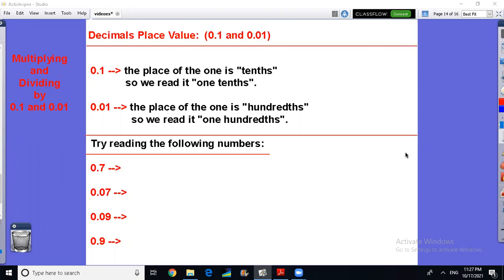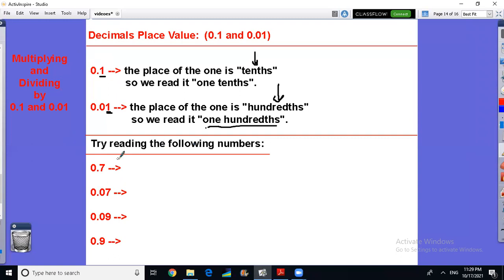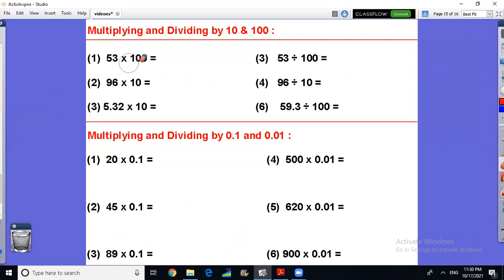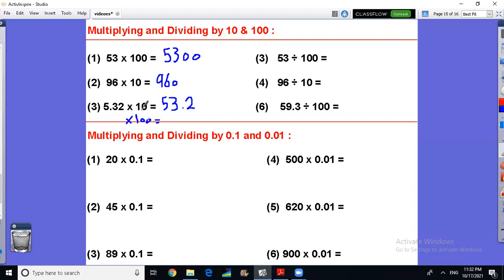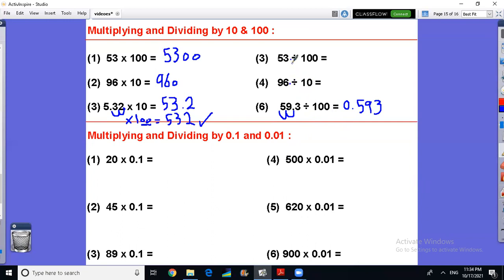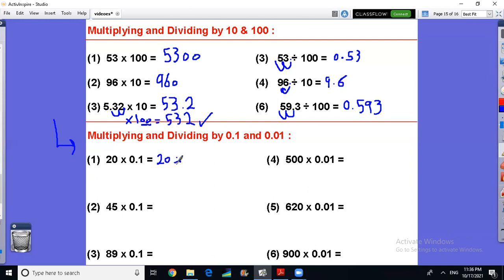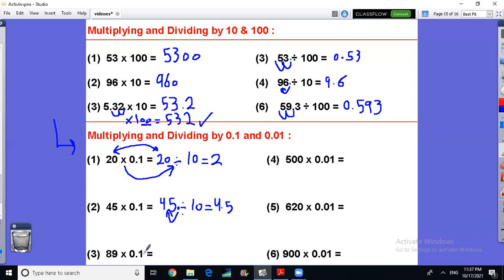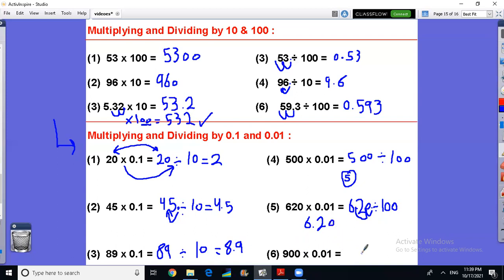Multiplying and Dividing by 0.1 and 0.01